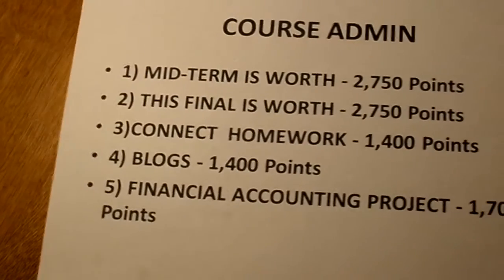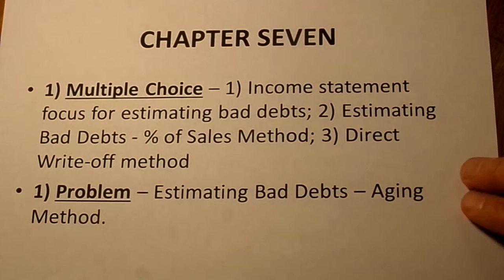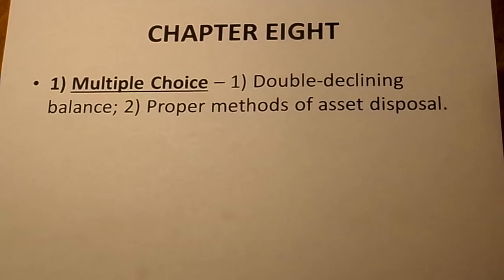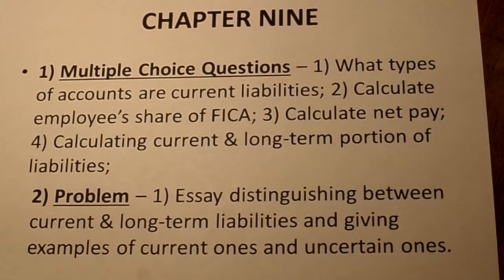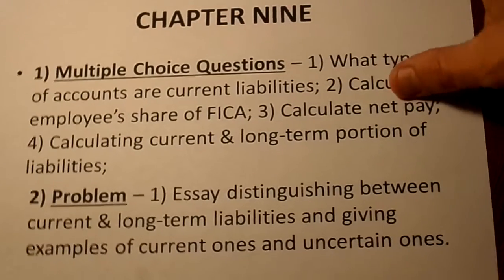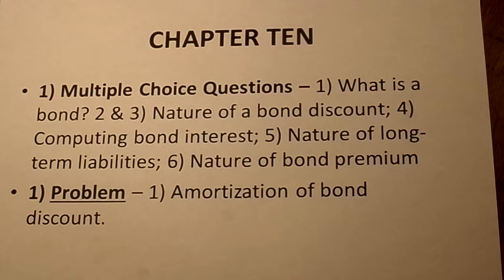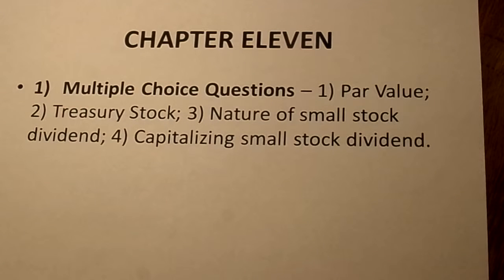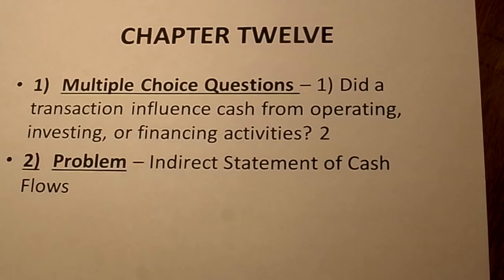Accounting 211 Final Study Guide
This is an 8 minute video, explaining the nature of the final ACC 211 exam.